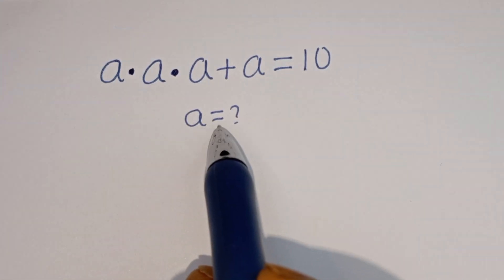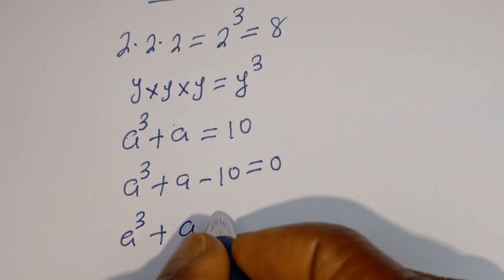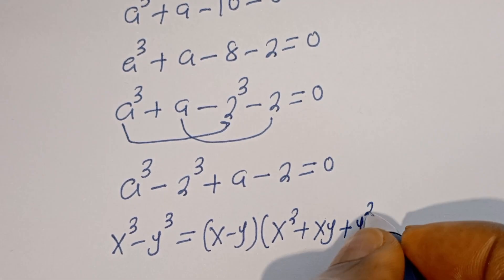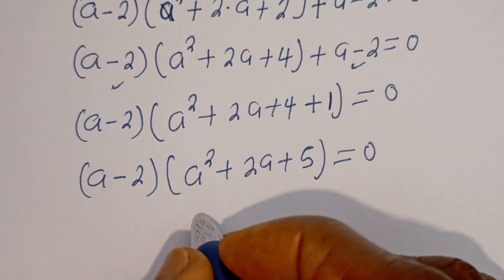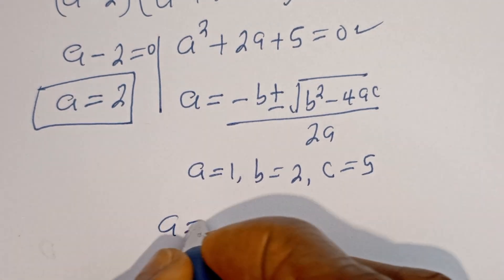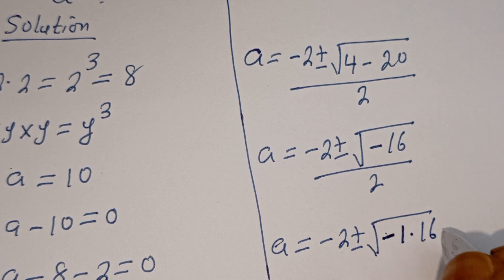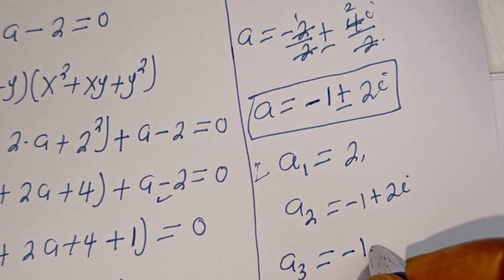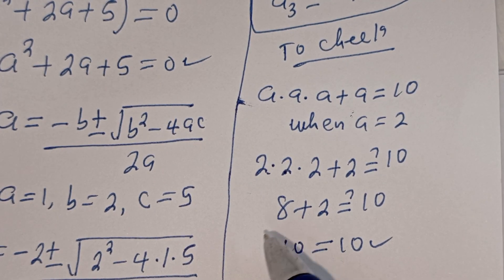A Nice Olympiad Problem | All Solutions | Best Trick.